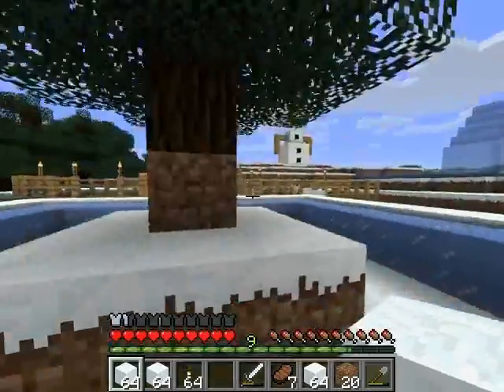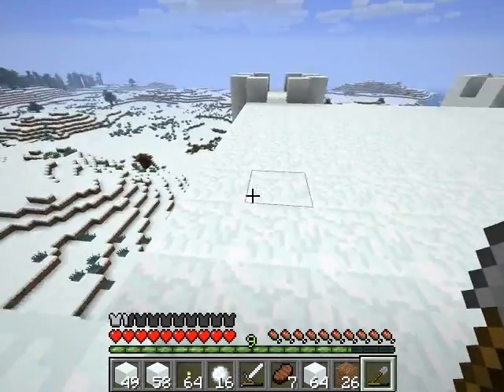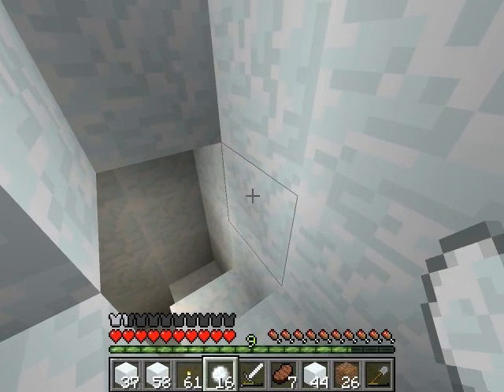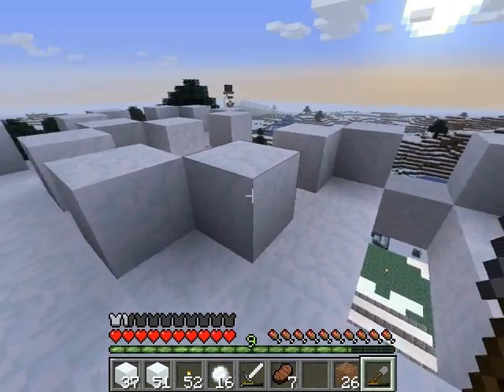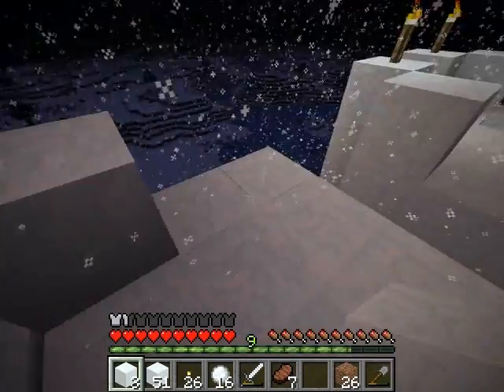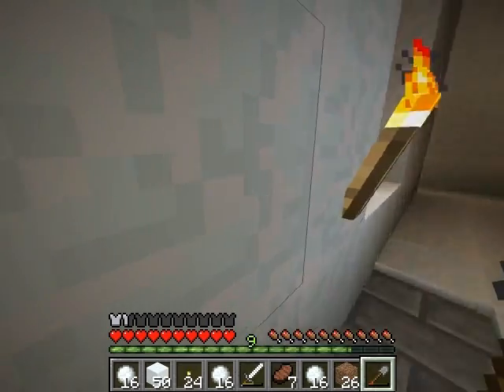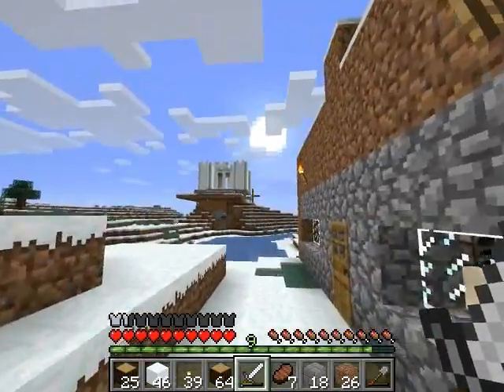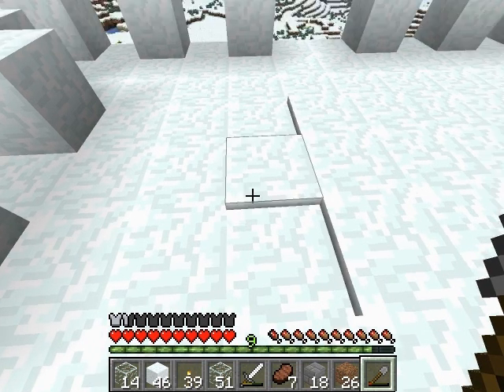minecraft Christmas Special ep 17 What a View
ahhh only 8 days left till christmas :). Hope you enjoy the video.

please drop a like it really does help